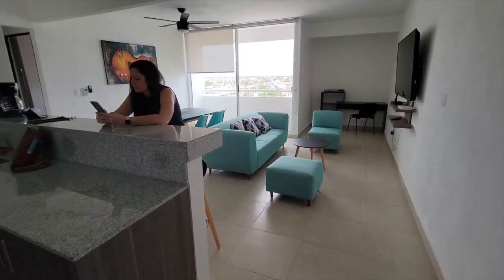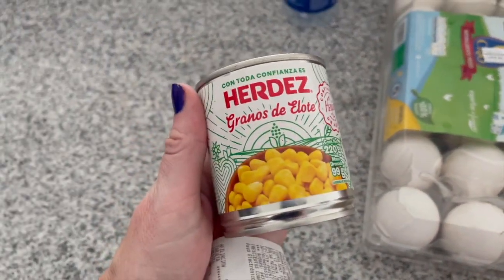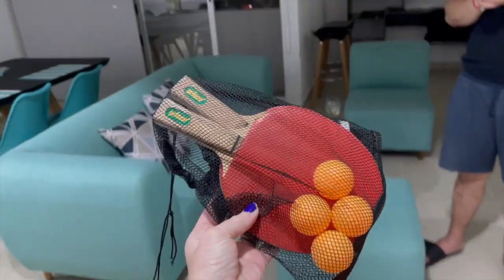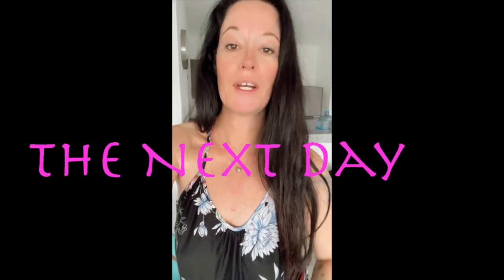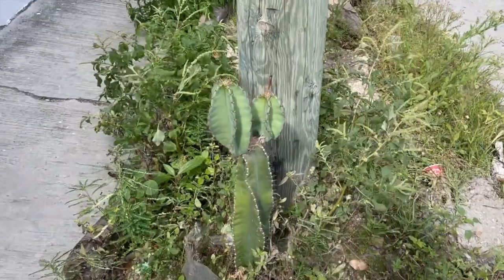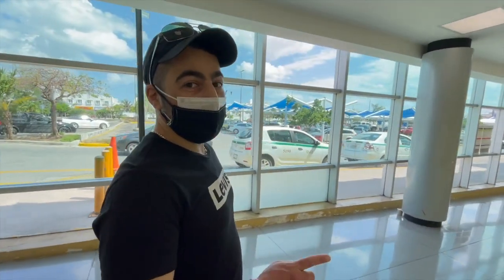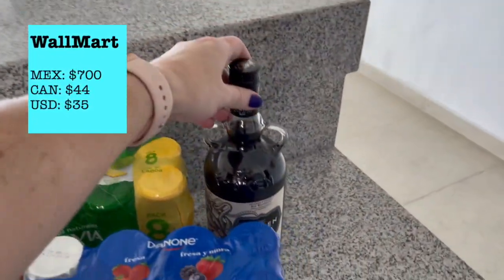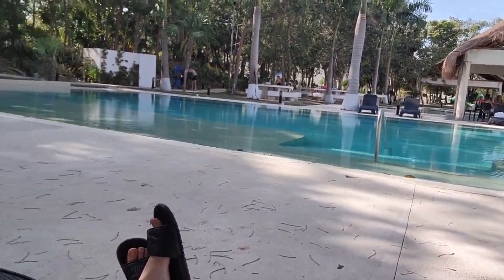CANCUN AirBnB and The Cost of Living and general things to know MEXICO TRAVEL VLOG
Cancun, Mexico in this video you will see our Airbnb cost for our first month, general cost of things and us getting used to the way things work in Cancun Mexico.

Everything you see in this video is within a 15 minute walk of the Air BnB

We show you the surrounding a hospital, shopping centre and tons of restaurants, convenience stores, cafes, pharmacies, movies theatre etc.

Our AirbnB was in a gated community with 24 hour front gate security.  The grounds included a lovely walking path, two outdoor swimming pools, playpark for children, enclosed dog park, a gathering area, outdoor BBQ area, soccer field, outdoor ping pong table along with an outdoor gym.

The unit included private washer and dryer, 2 full bathrooms and bedrooms with ample storage and everything you need. High speed internet was included as well. There were limited starter supplies in the kitchen however (no salt, sugar, oil etc)
Water and electricity (for long stays) are extra however it was extremely reasonable for the month.

The hotel zone was a 10 minute Uber ride away (more on that adventure next video).  We loved the location and accommodation.  We would definitely return in the future!